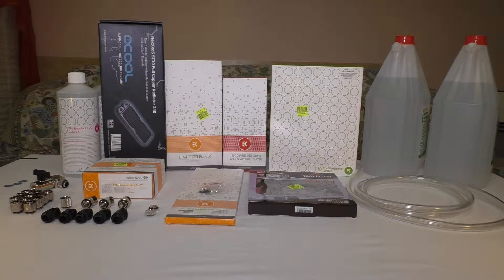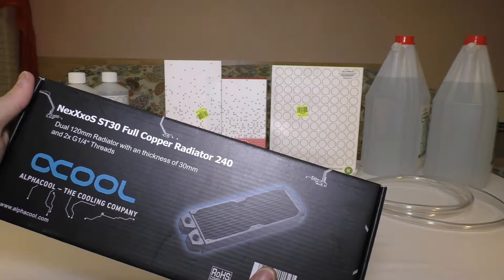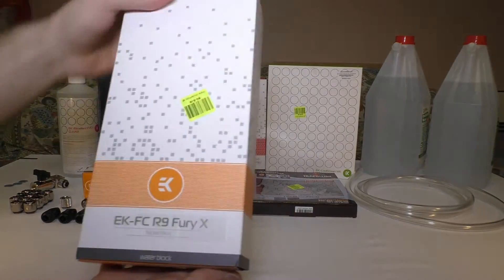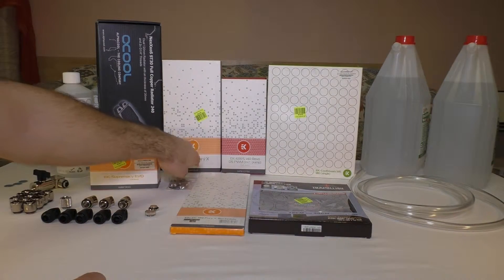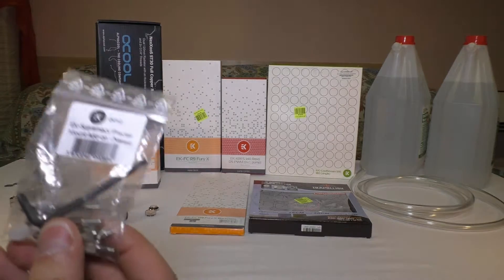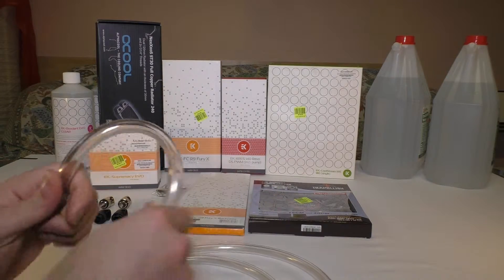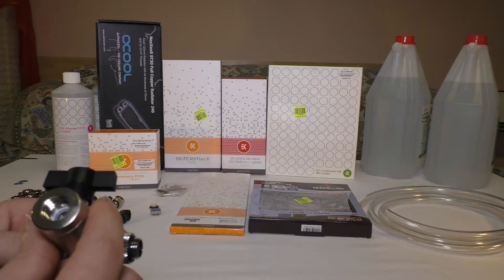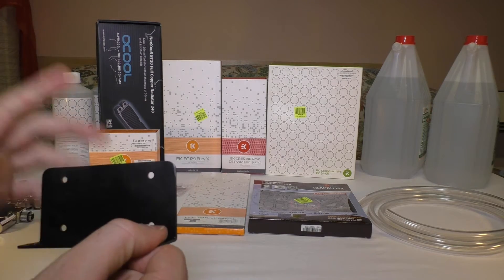My First Custom Watercooling Parts ( EK Water Blocks, Alphacool, Bitfenix Prodigy)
In this Video I show you all the parts of my first custom watercooling. As Cpu Block for my delidded Devils Canyon i7 4790K im using the EK Supremacy EVO Nickel + Precise Mount Kit Naked Ivy, the Gpu Block Nickel/Plexi is also from EK Water Blocks with the Nickel Backplate for the Fury X, As Pump i took the  EK-XRES 140 Revo D5 PWM + Reservoir. The EK Ekoolant Evo Clear is cooled by  Alphacool NexXxos ST30 240mm and EK Water Blocks EK-CoolStream WE 180

Part list:

EK Water Blocks EK-CoolStream WE 180
Alphacool NexXxoS ST30 240mm
EK Water Blocks EK-XRES 140 Revo D5 PWM
EK Water Blocks EK-Supremacy EVO Full, Nickel
EK Water Blocks EK-FC R9 Fury X, Nickel
EK Water Blocks EK-FC R9 Fury X Backplate, Nickel
PrimoChill PrimoFlex Advanced LRT
EK Water Blocks EK-Ekoolant EVO Clear
Enermax T.B.Apollish red 180mm

Asus Z97 i-Plus
Intel Core i7 4790K
AMD Radeon Fury X
Crucial Ballistix Tactical LP DIMM Kit 16GB
Crucial MX100  512GB SSD
SanDisk Ultra II 480GB SSD
Seasonic X-Series X-750 KM3
Bitfenix Prodigy

Viel Spaß